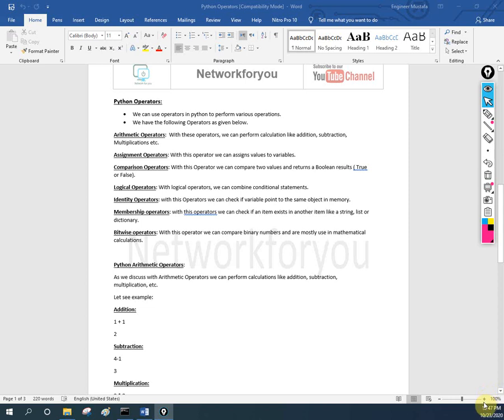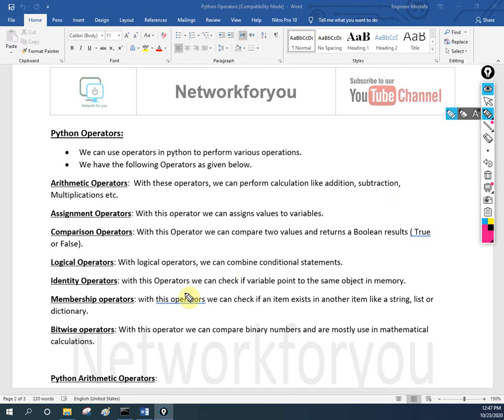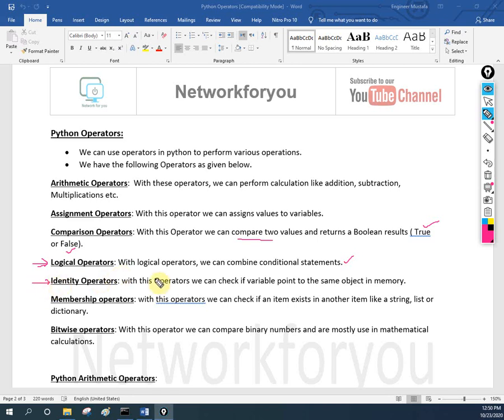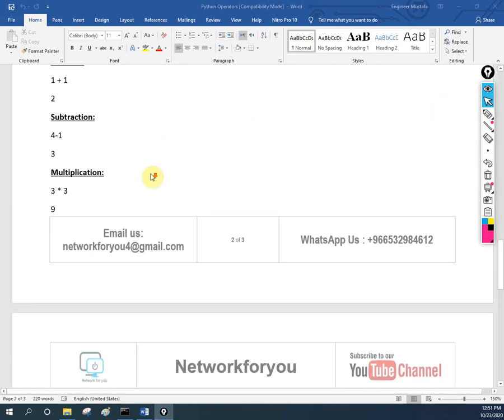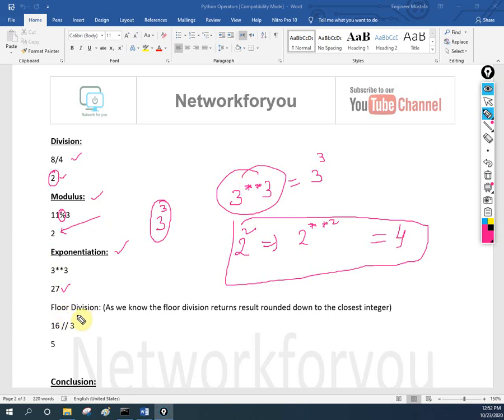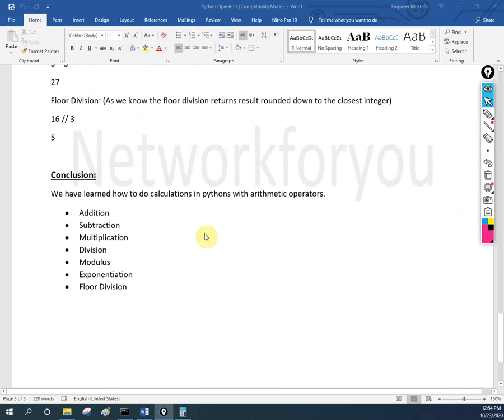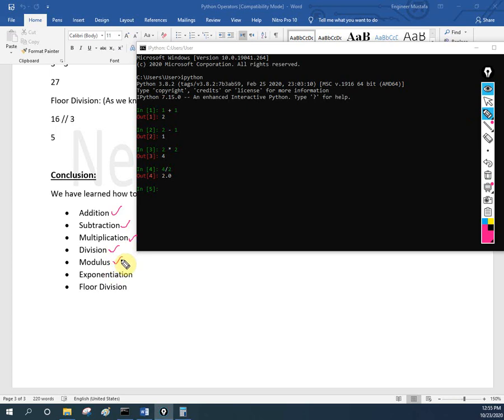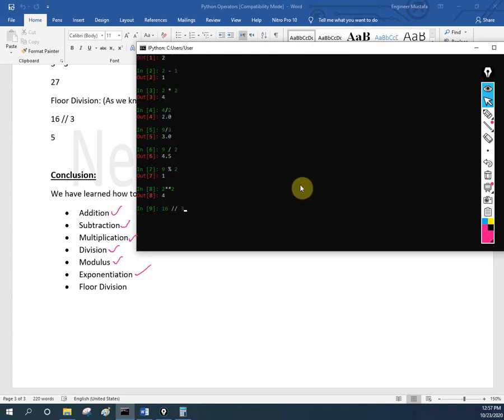Python for Network Engineer | Python Arithmetic Operators | Video 8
Hello Friends,
As per our students request we are bring new play list that is Python for Network Engineer. If you have any question What app us.
In this Video we are going to discuss how we can  Python  Arithmetic Operators.

About us:
Thanks